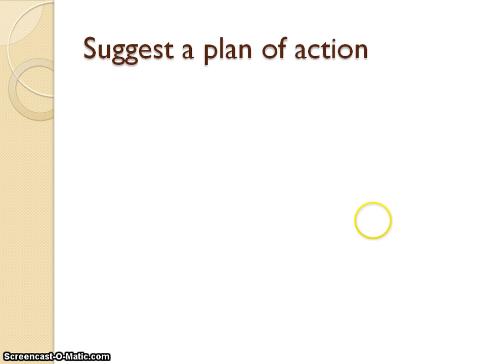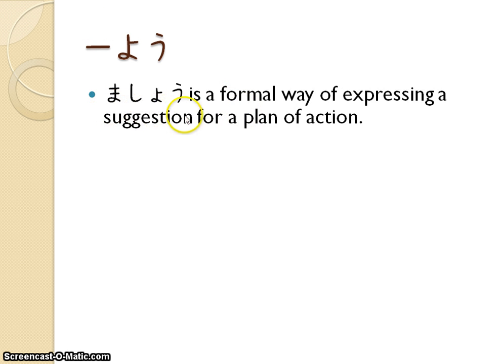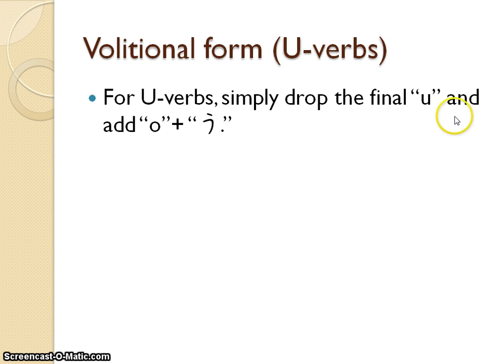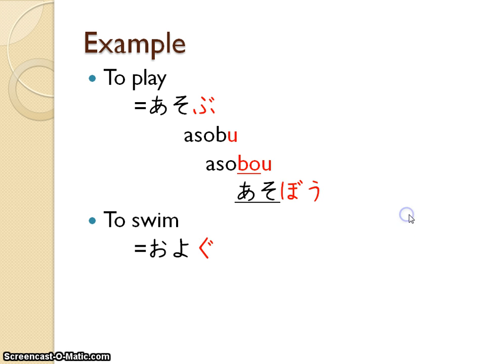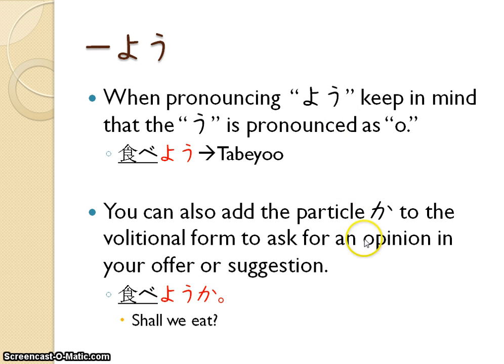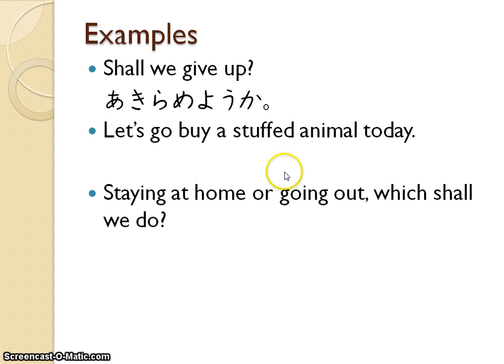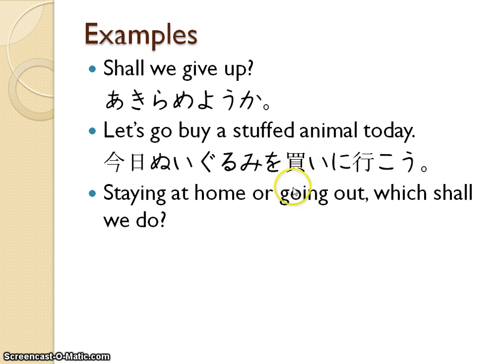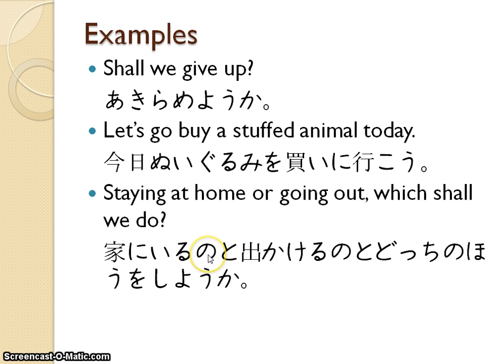Grammar Lesson #22 Volitional Form